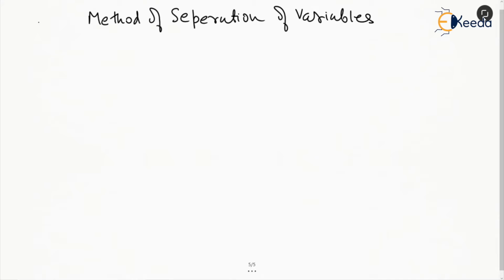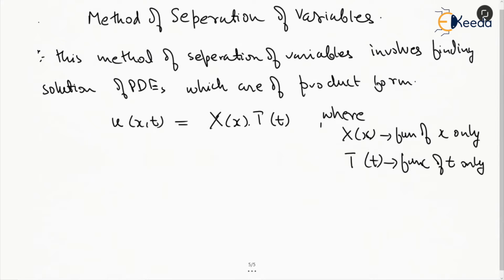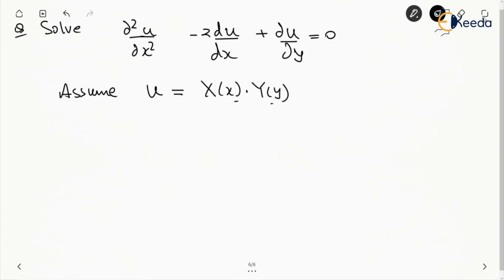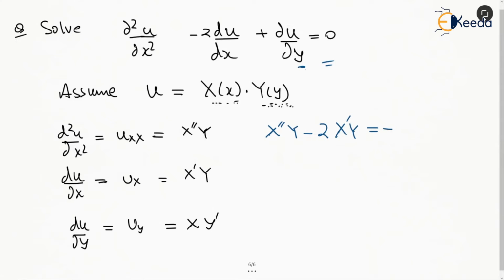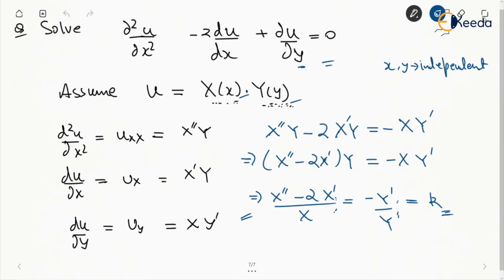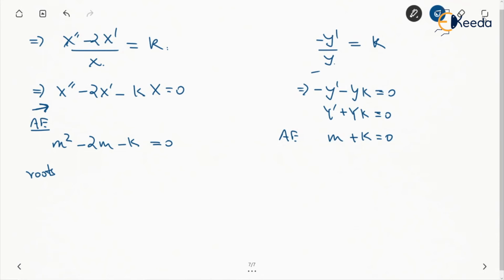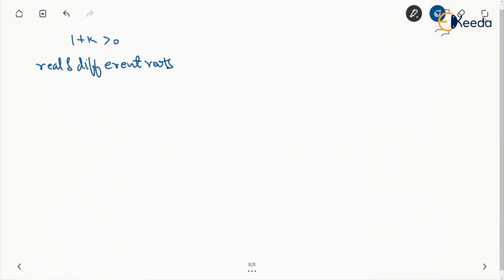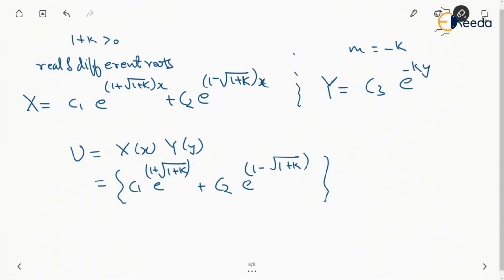Mastering PDE:Step-by-Step Guide To Method Of Separation Of Variables | GATE Engineering Mathematics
Explore the fundamental concept of "Partial Differential Equations: Method of Separation of Variables" in this comprehensive video tutorial designed for Engineering Mathematics in GATE preparation. Delve into the intricacies of solving partial differential equations using the powerful method of separation of variables. This tutorial is crafted to enhance your understanding of this crucial topic, providing step-by-step explanations and real-world applications.

Key Topics Covered:

Introduction to Partial Differential Equations (PDEs)
Significance of Separation of Variables in PDEs
Step-by-step Methodology for Separation of Variables
Application of the Method in Engineering Problem-solving

Happy Learning.